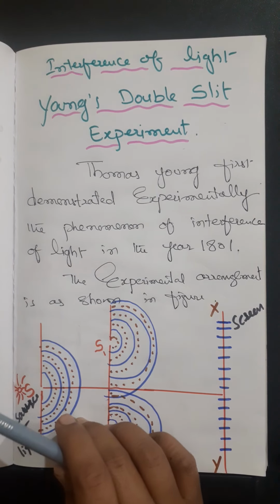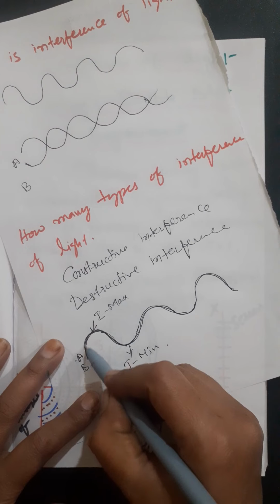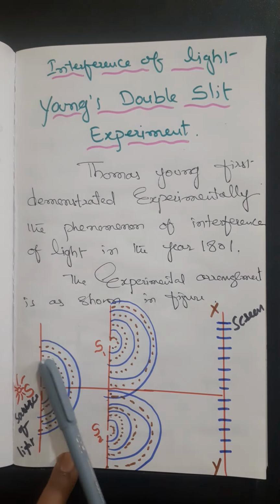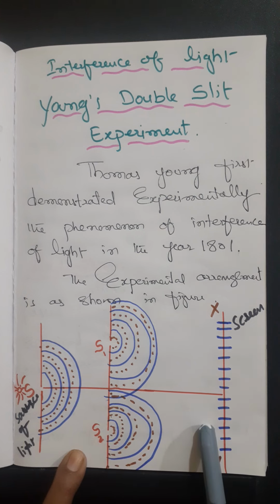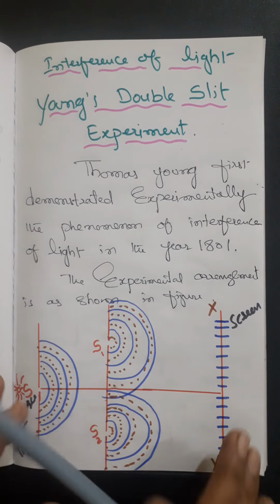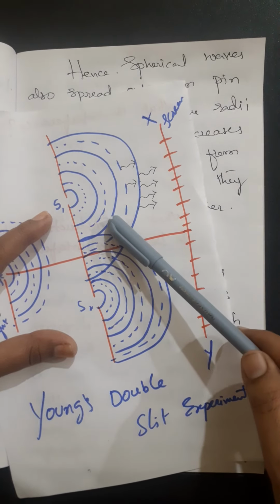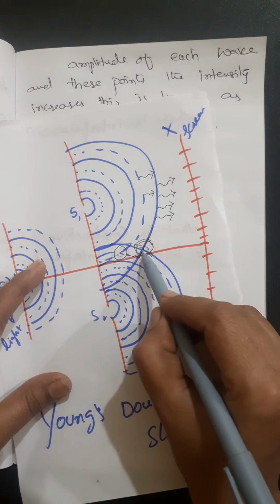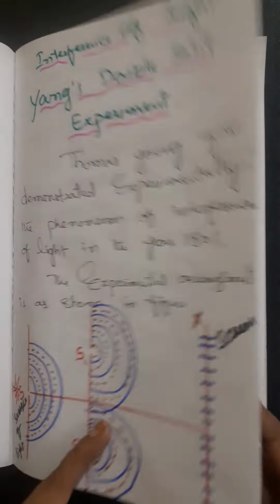YOUNG'S DOUBLE SILIT EXPERIMENT/INTERFERENCE OF LIGHT WAVES/RAY OPTICS.